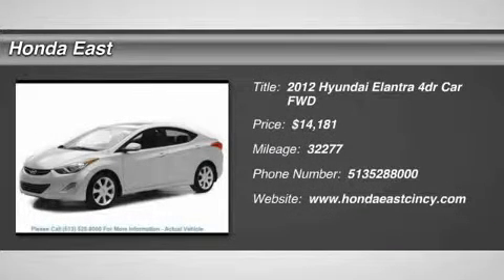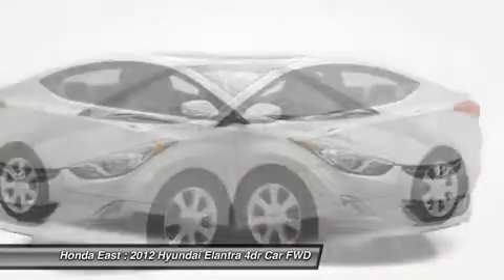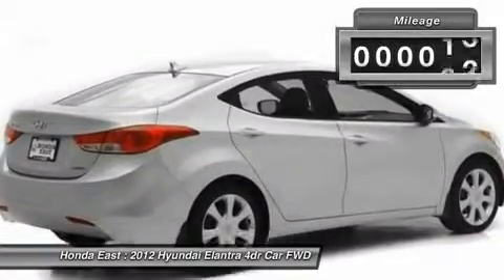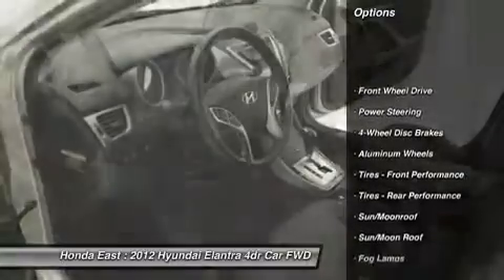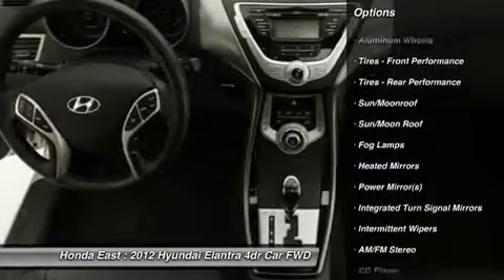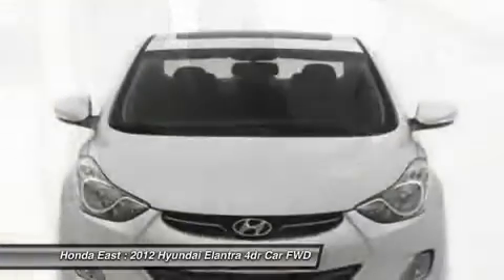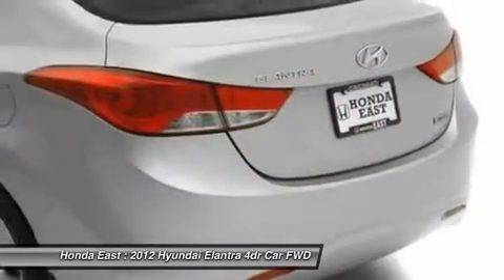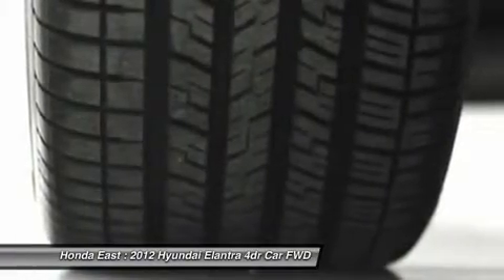2012 HYUNDAI ELANTRA Cincinnati, OH 3-CU301216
2012 HYUNDAI ELANTRA Cincinnati, OH
Stock# 3-CU301216

Honda East
529 Ohio Pike